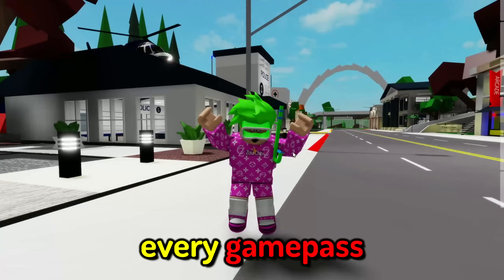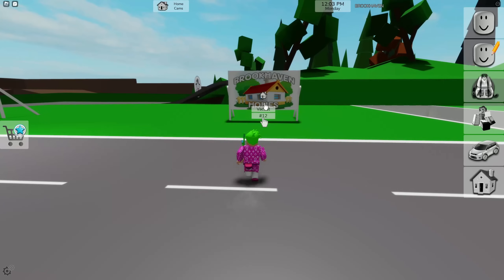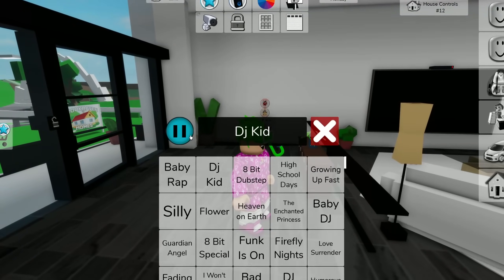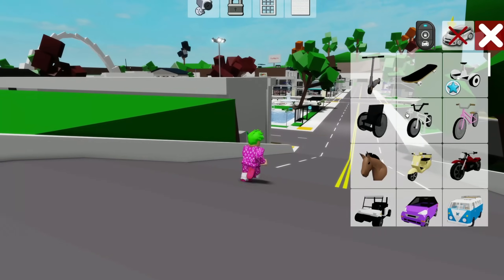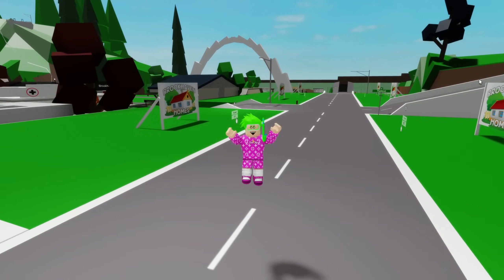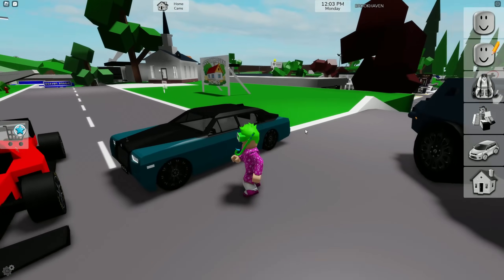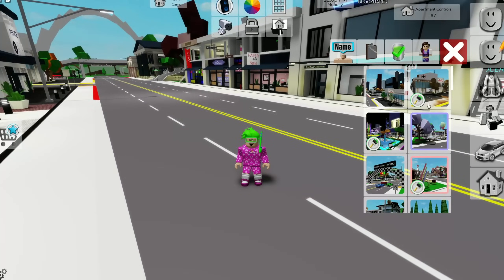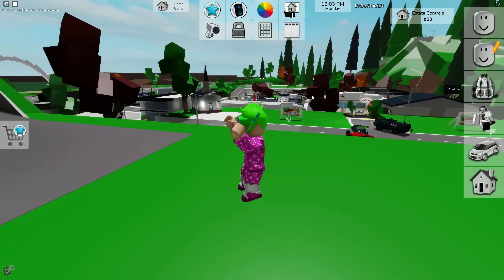ALL THE GAMEPASSES IN BROOKHAVEN RP!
I showed all the gamepasses in Brookhaven RP on Roblox !